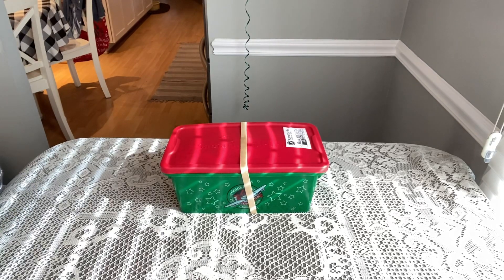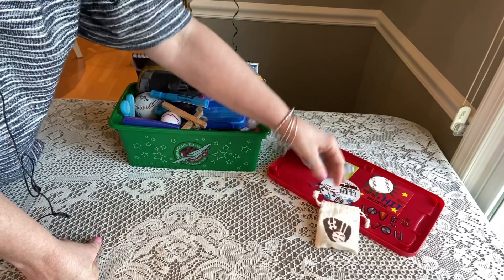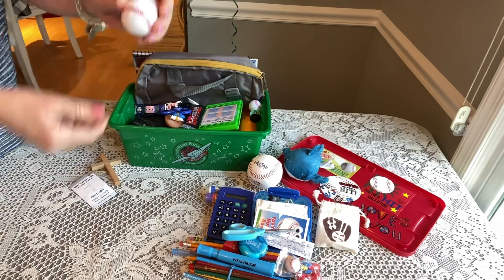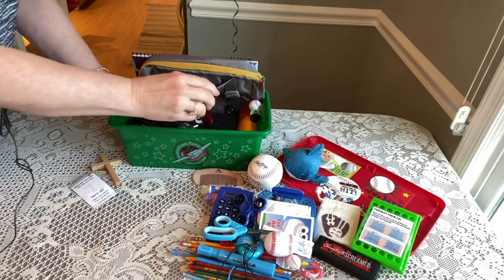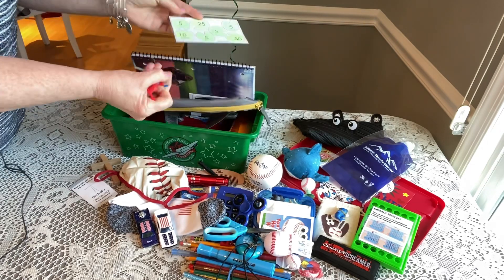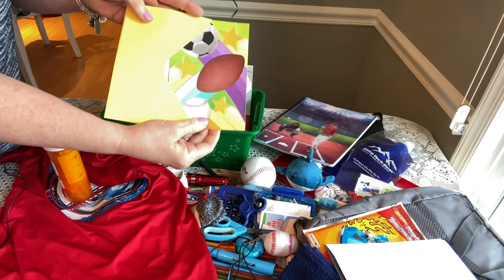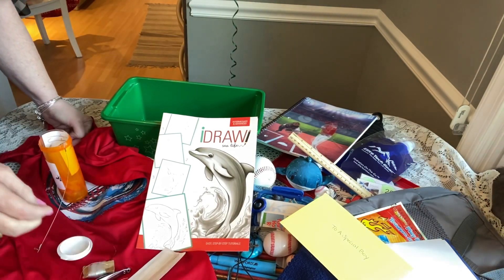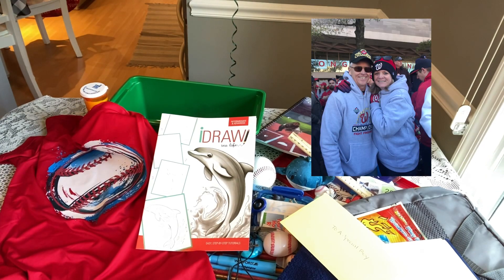Boy 10-14 Unboxing for Operation Christmas Child| Baseball Theme⚾️🧢⚾️ - 2021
Today I am unboxing a special baseball themed box for a boy 10-14. I also show you a few resources and what’s in my fishing kit? Come join me!

Wooden comb:

Collapsible water bottle:

Ginadrog